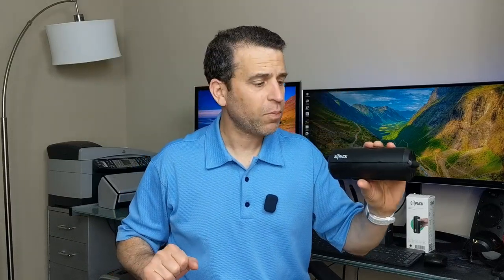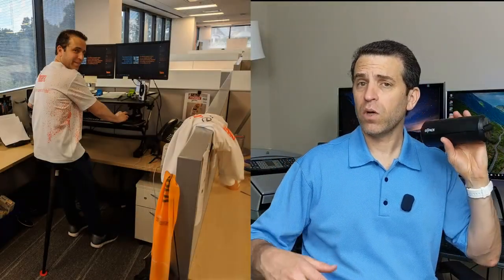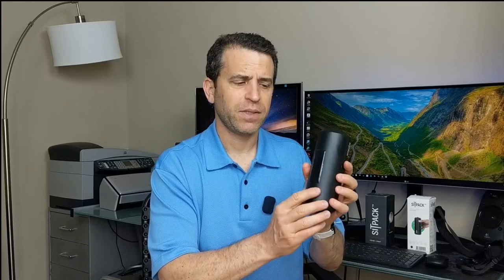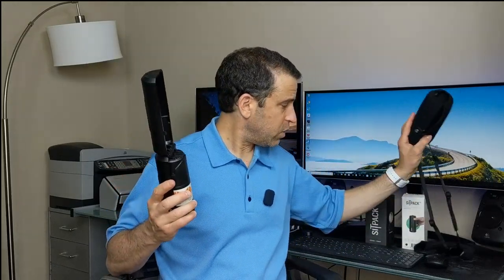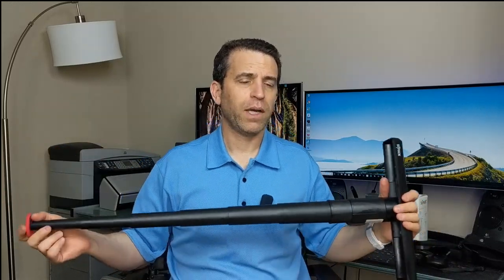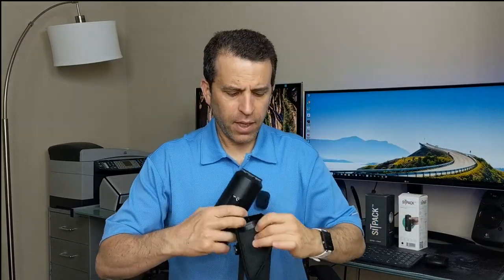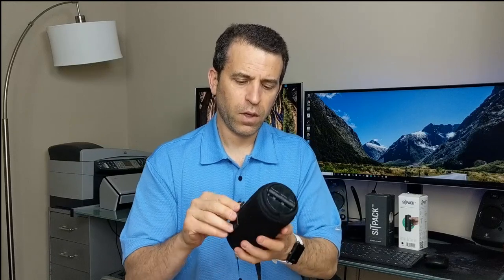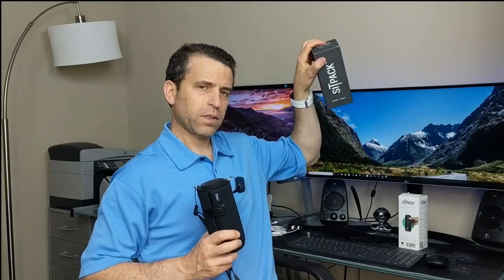Sitpack The World’s Most Compact Foldable Seat Review And Demo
What if you could have the comfort of a seat wherever you went? No more standing in long lines, no more worrying about finding a seat at the concert or the train station; just on-demand rest, when you want it and where you want it. Well, we’ve got some great news. Meet the Sitpack, the world’s most compact foldable seat. With a unique telescoping design and ergonomic support for your entire body, the Sitpack is the best portable stool on the market. Wherever you are, no matter how crowded, Sitpack provides a fast, easy-to-use and intuitive seat so that you can rest your body.